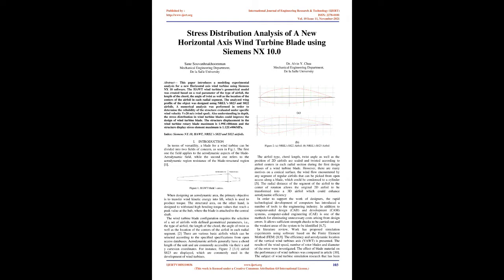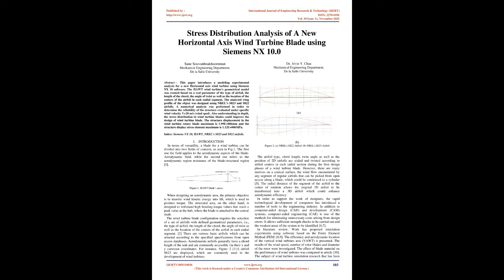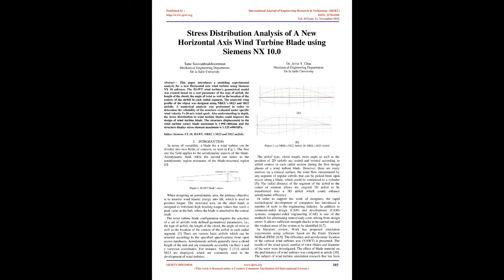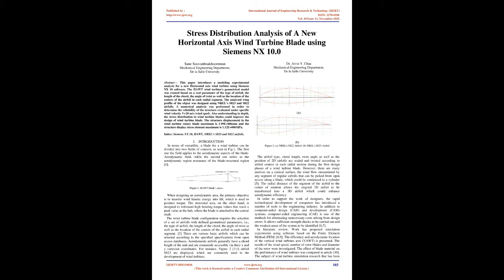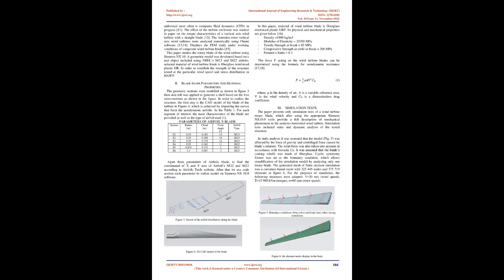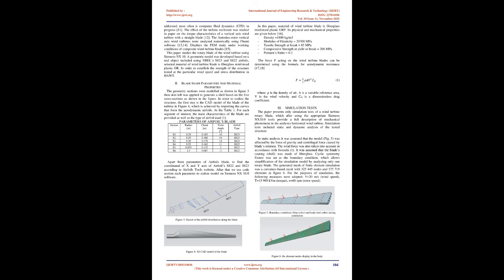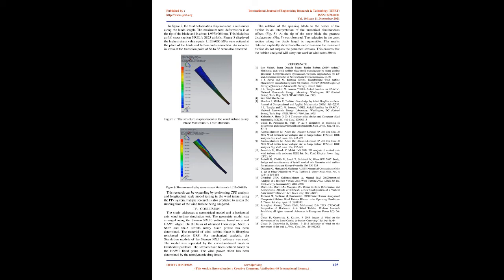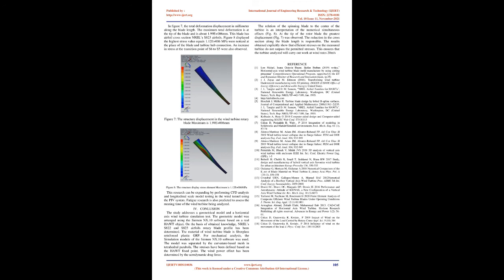Stress Distribution Analysis of A New Horizontal Axis Wind Turbine Blade using Siemens NX 10.0